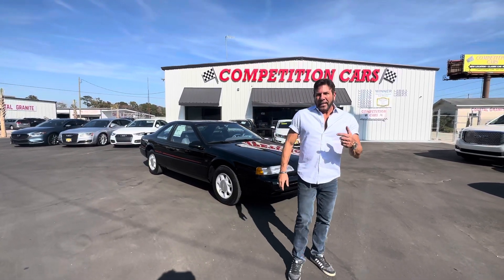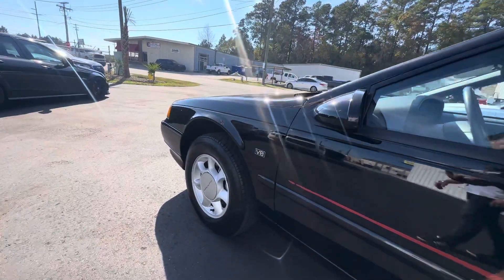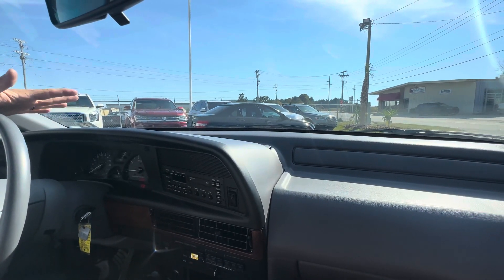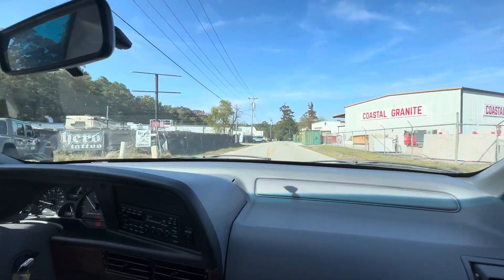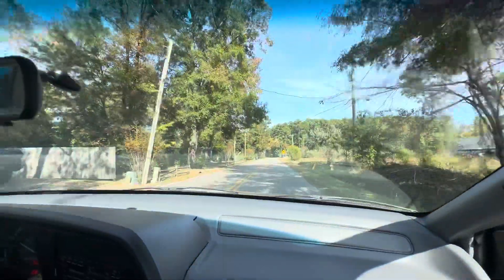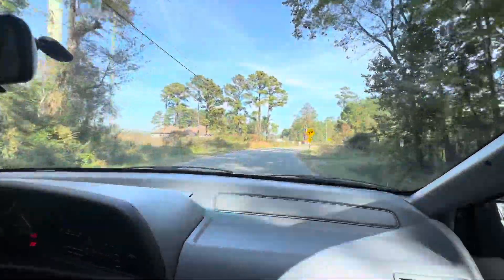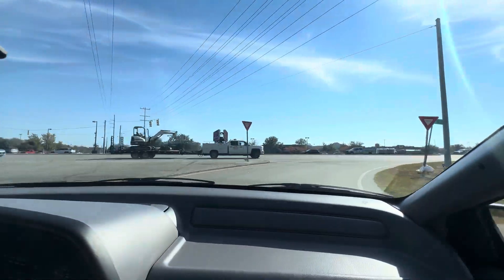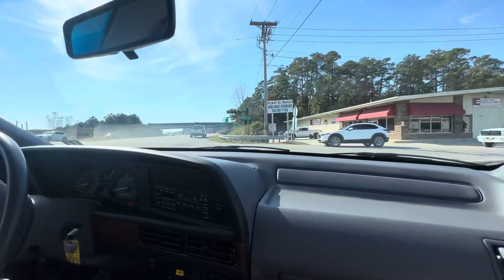1993 Davey Allison Limited Edition T-Bird! 744 ORIGINAL MILES!! New!